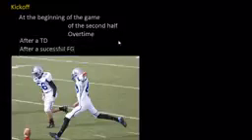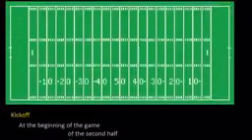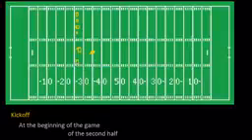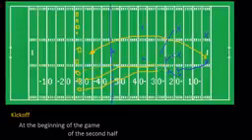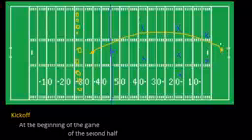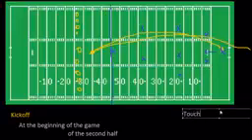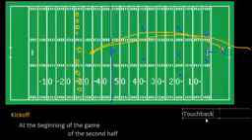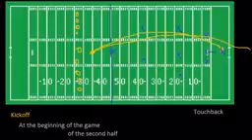Futebol americano | JOGOS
Gostou do vídeo?

jogos, jogo, jogos do flamengo ao vivo, jogo de minecraft, jogo do homem-aranha, jogos para android, jogo do brasil hoje e ao vivo, t3ddy games, jogo do palmeiras ao vivo, musicas para jogar, jogo do brasil